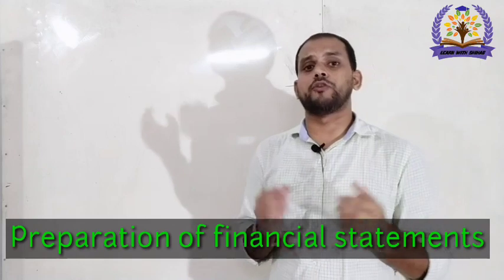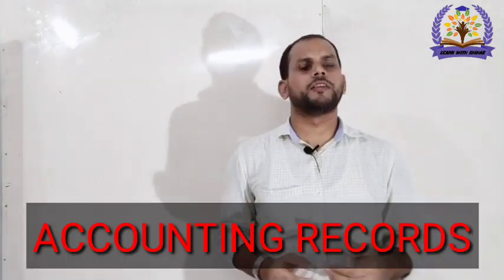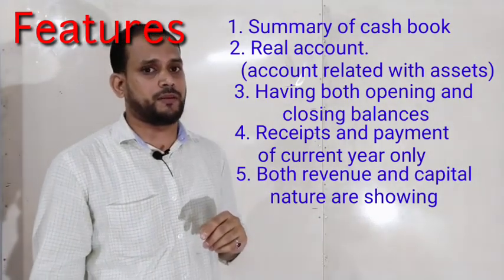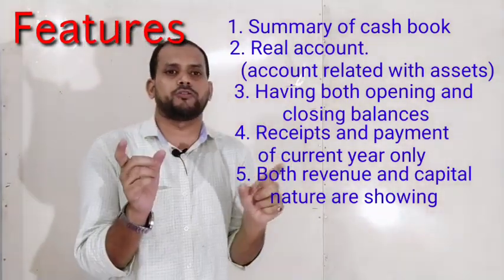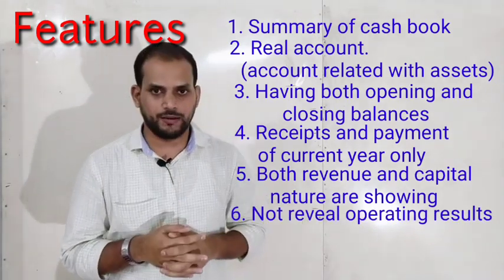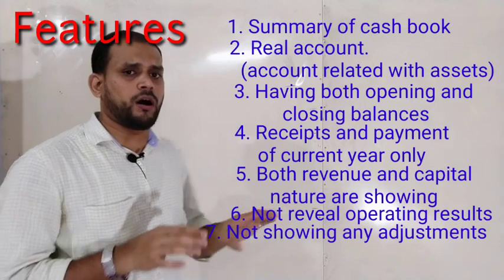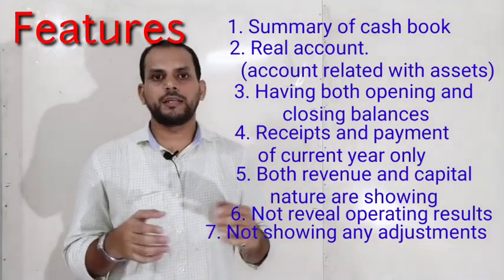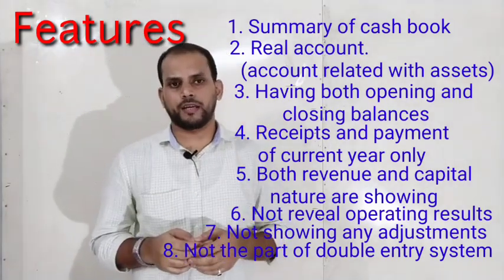Plus two- Accounting- chapter-1_Part-1 വളരെ ഈസിയായി അക്കൗണ്ടിംഗ് എങ്ങിനെ പഠിക്കാം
Accounting for non profit organization_Part -1